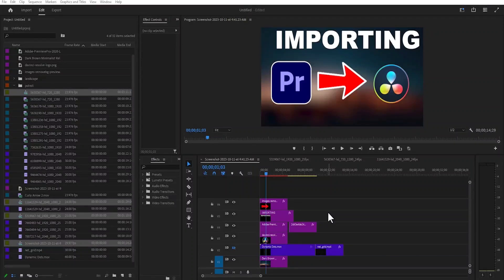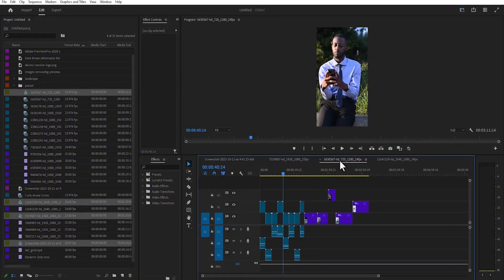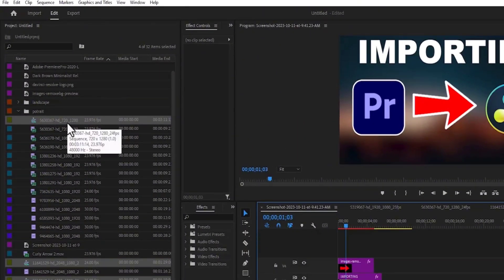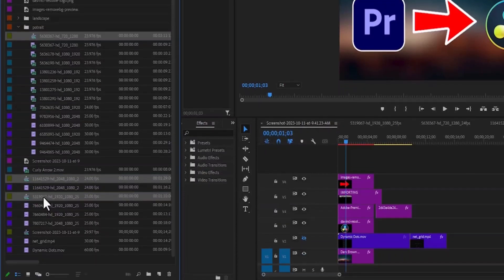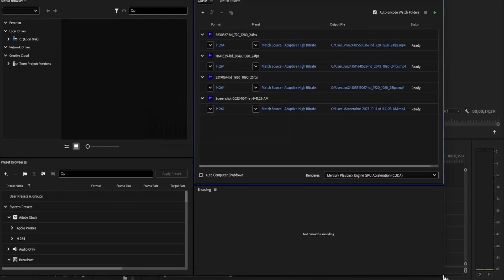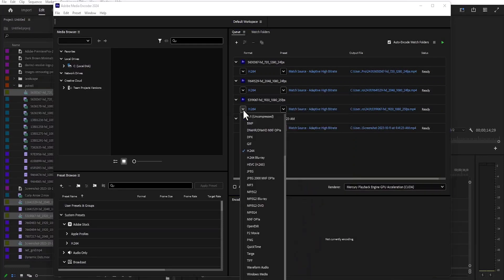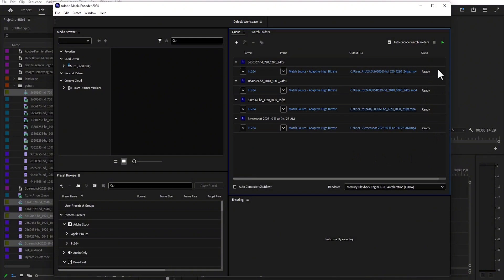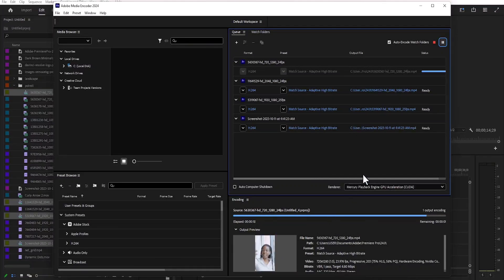HOW TO EXPORT MULTIPLE FILES AT ONCE IN PREMIERE PRO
How To Batch Export Multiple clips In Premiere Pro